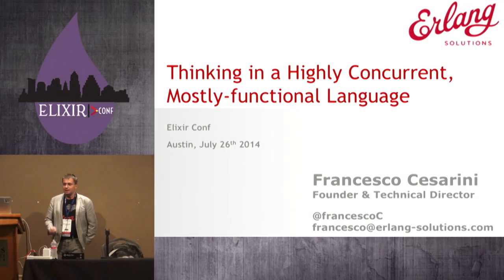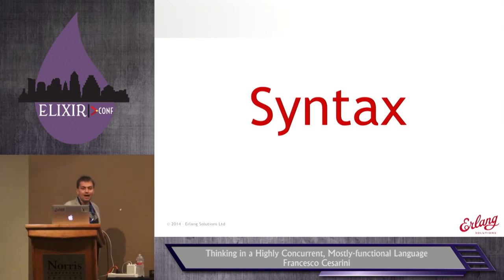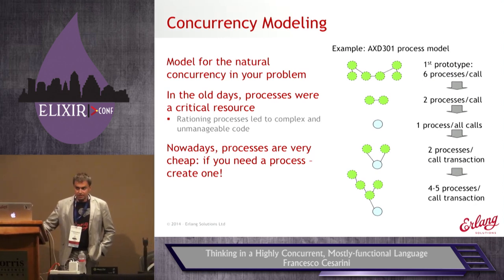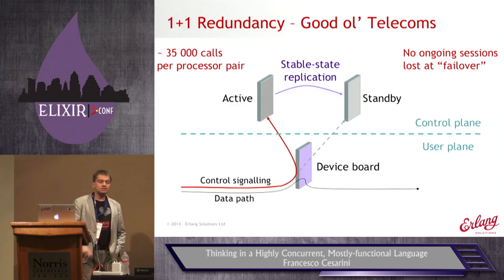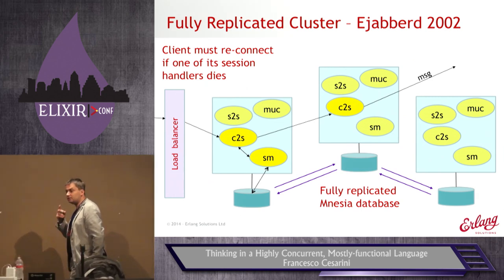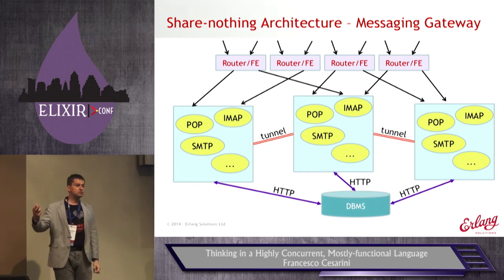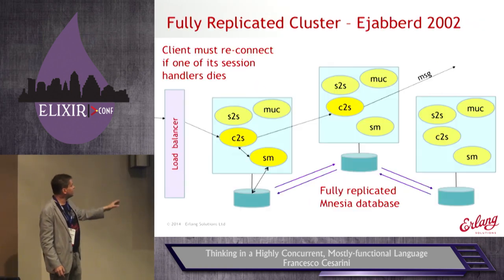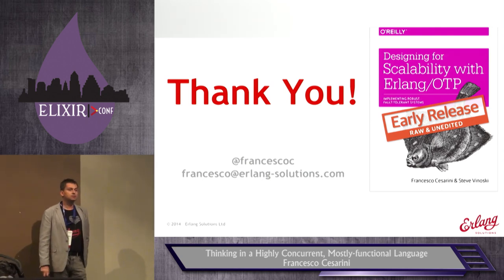Elixir Conf 2014 - Thinking in a Highly Concurrent, Mostly-functional Language by Francesco Cesarini